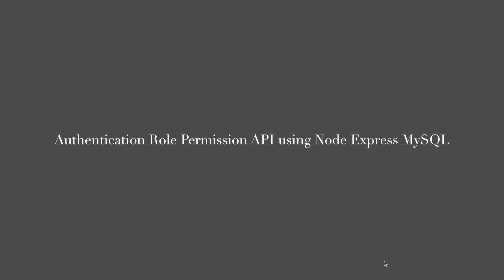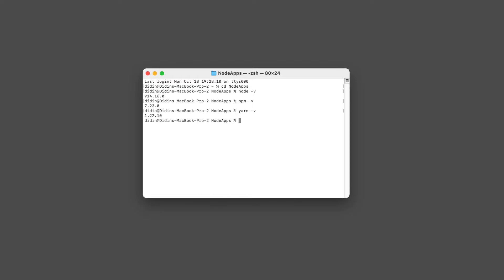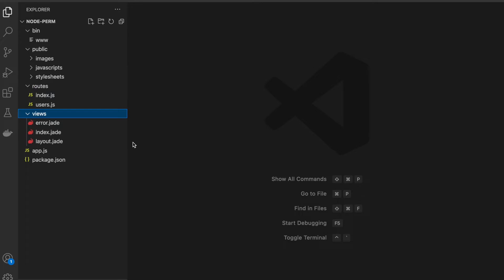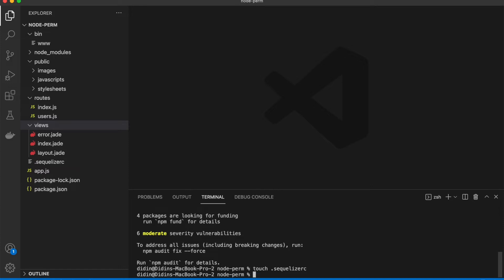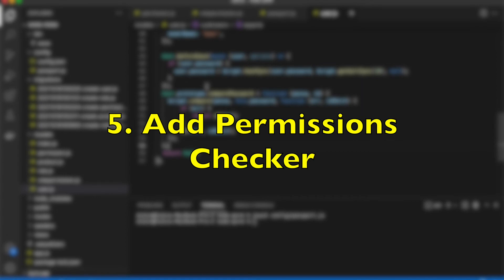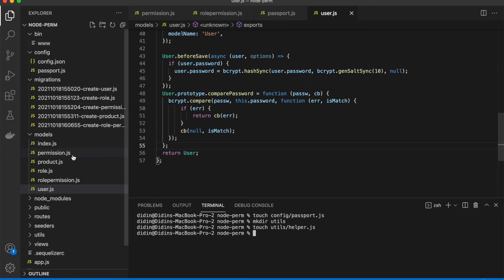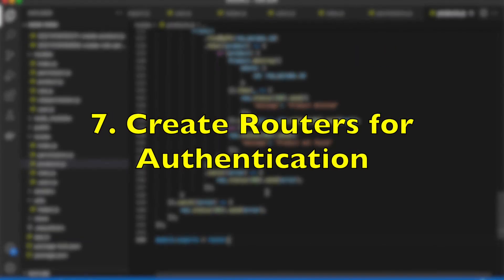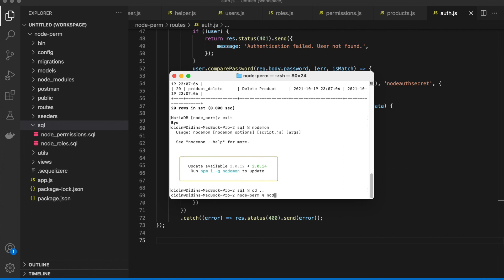Authentication Role Permission API using Node Express MySQL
The comprehensive step-by-step Node, Express.js, Passport.js, Sequelize.js, and MySQL/MariaDB/ClearDB API authentication with role-based permissions.

Table of Contents:

3:47 1. Create Express.js Project and Install Required Dependencies
6:08 2. Add and Configure Sequelize.js and MySQL
9:36 3. Create or Generate Sequelize Models and Migrations
16:05 4. Add and Configure Passport.js
17:52 5. Add Permissions Checker
19:01 6. Create Routers for User, Role, Permissions, and Products CRUD
23:16 7. Create Routers for Authentication
24:36 8. Run and Test Authentication Role Permission API using Node Express MySQL